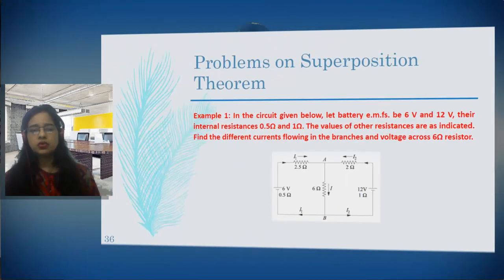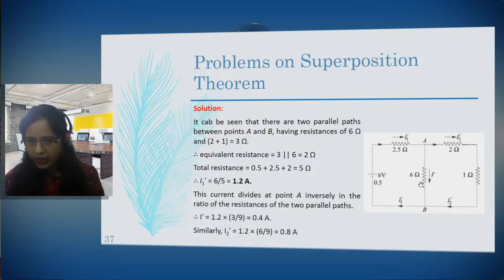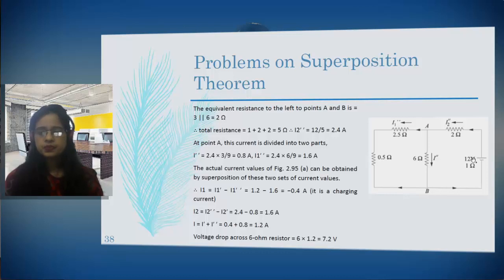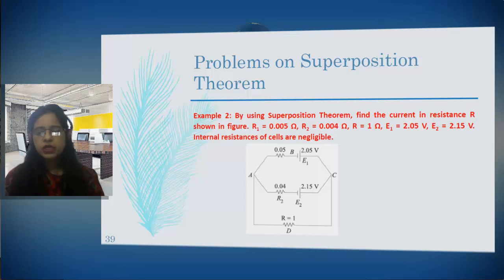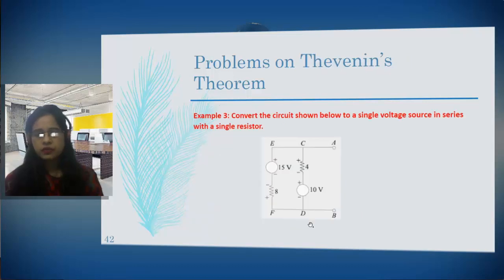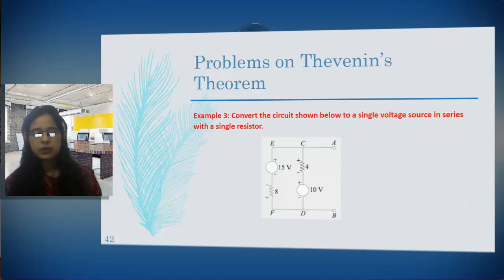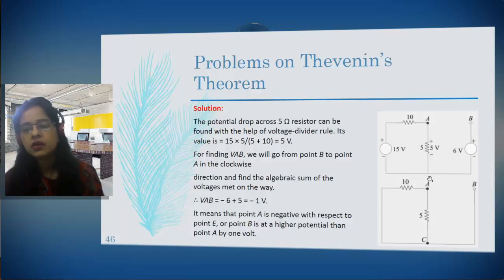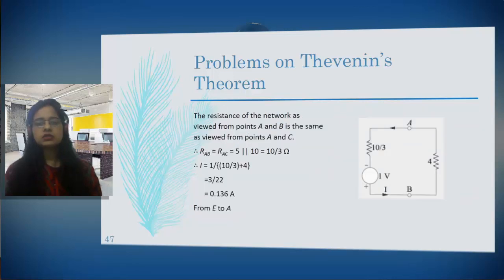Lecture 5: DC circuits (Numerical on Superposition and Thevenin's theorem)